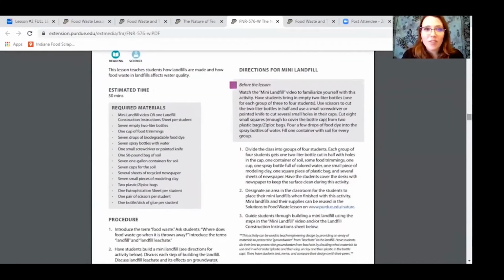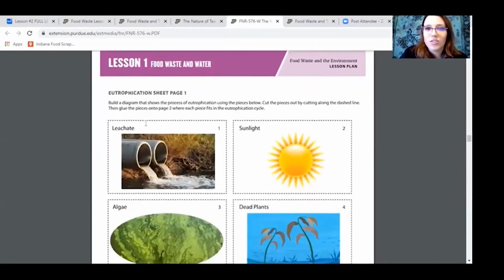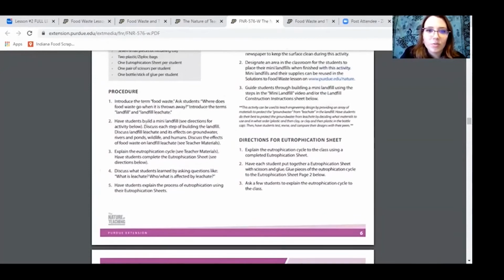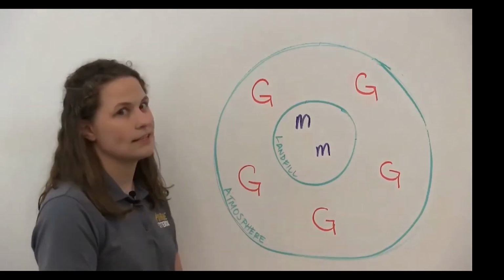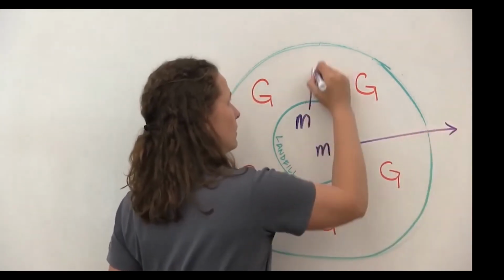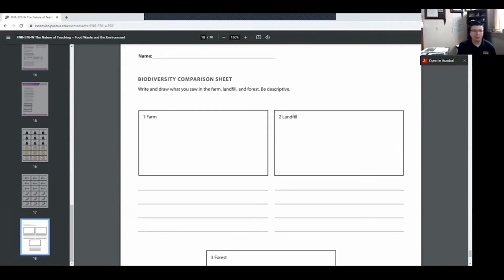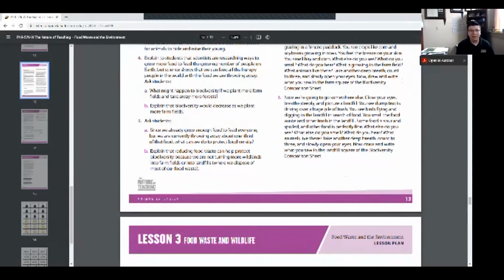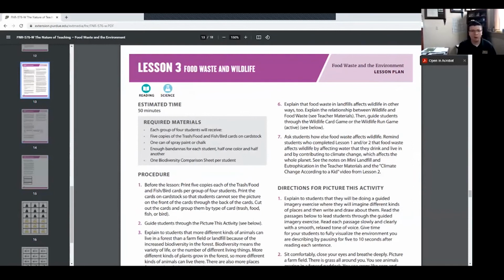Food Waste and the Environment Webinar, FNR-576-W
This unit of three lessons highlights the effects of food waste on water quality, climate change, and wildlife. In addition to a lesson overview and rundown of teacher materials, the unit includes three lessons: ''Food Waste and Water,'' ''Food Waste and Climate Change,'' and ''Food Waste and Wildlife.'' All necessary components for interactive, hands-on activities are included, along with Next Generation Science Standards and / or Core Standards met by these lesson plans.